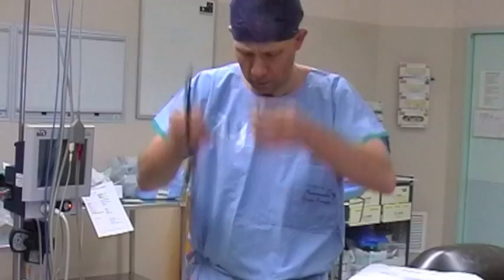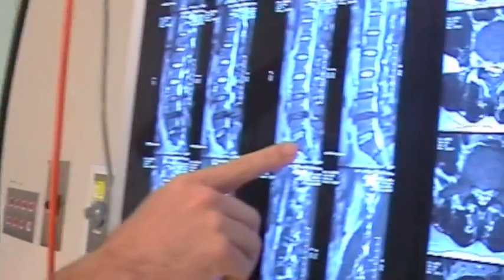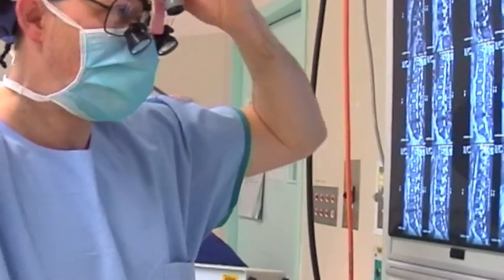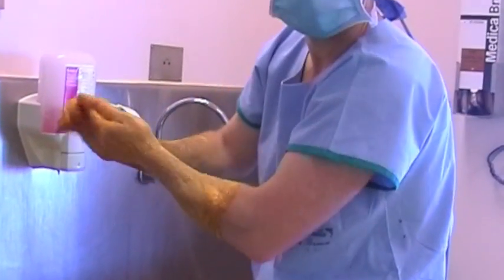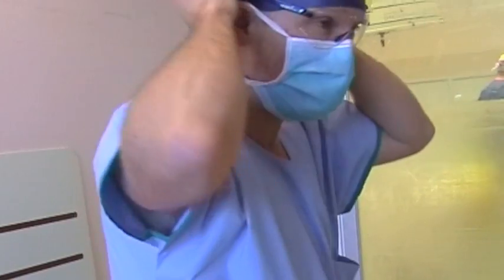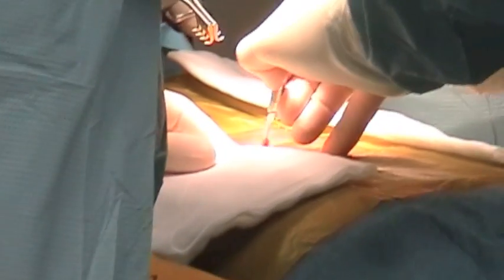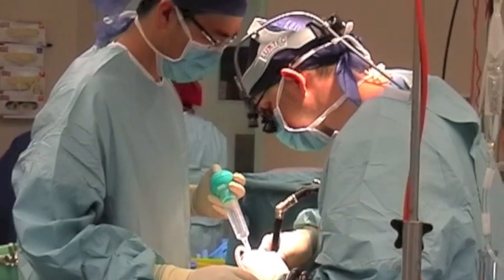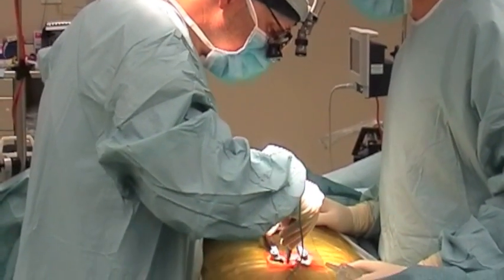So you want to be a brain surgeon/ neurosurgeon? - Film directed by Jasmin-Johanna Boden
Sydney Brain Surgeon Dr Ralph Mobbs performs spinal surgery: First place in SBS Australia film awards